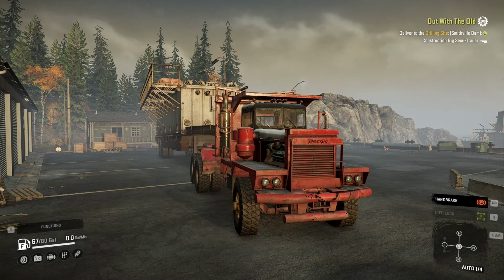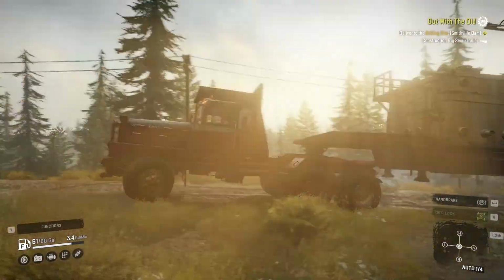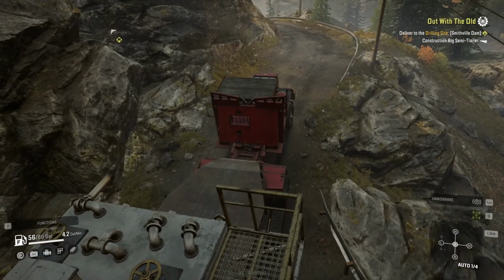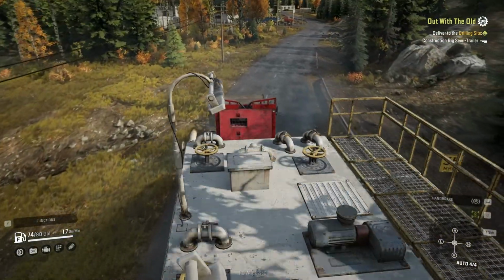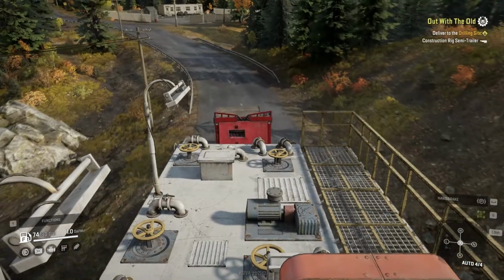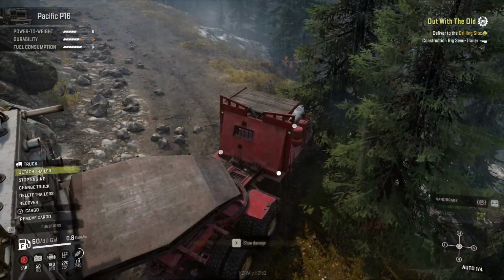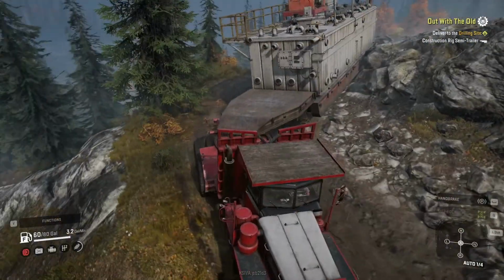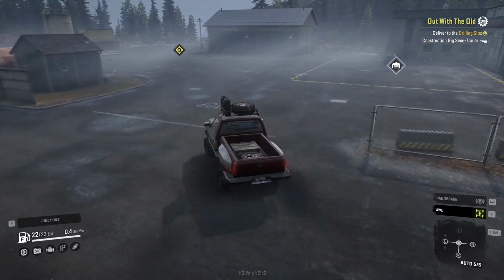SnowRunner Part 5: The First Half of a Long Journey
In this episode we deliver the first part of last Dyson Diesel job!

I also cut the original video in two for length reasons. Enjoy!